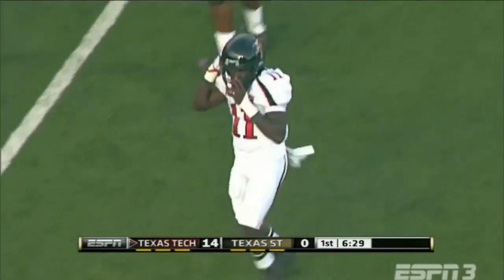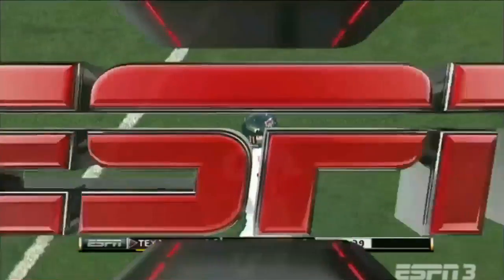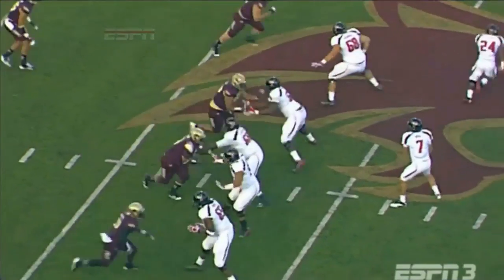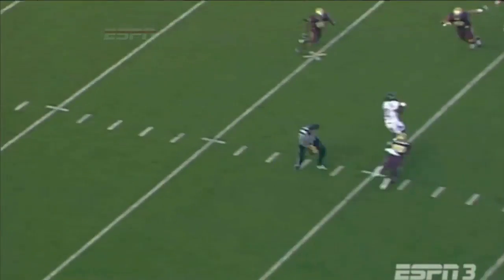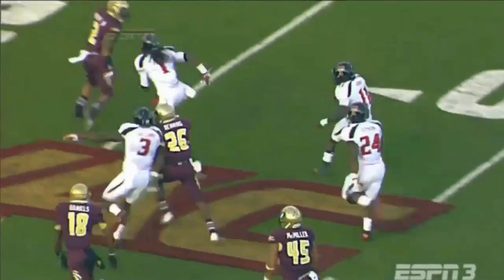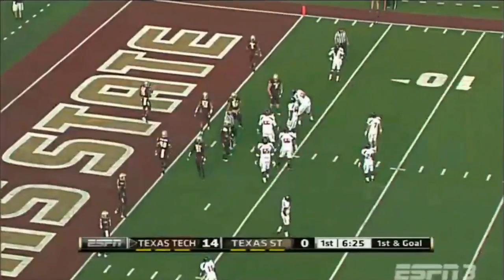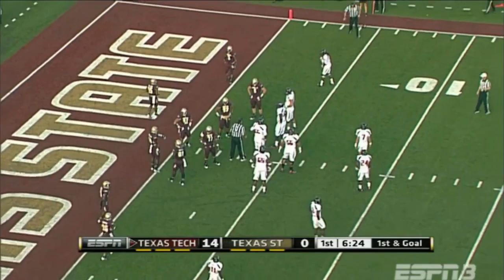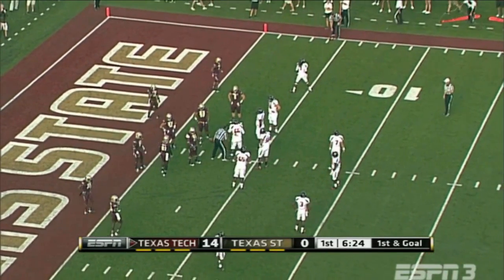Jakeem Grant Crazy Jukes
Texas Tech's Jakeem Grant jukes the Texas State defense out of their shoes in a September 8, 2012 victory for the Red Raiders.